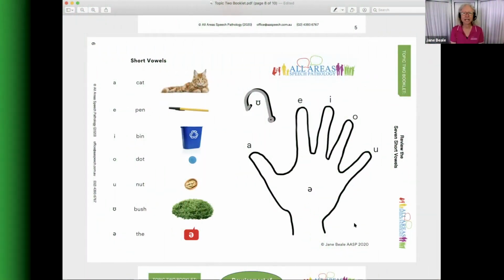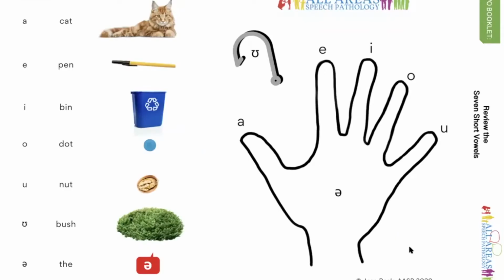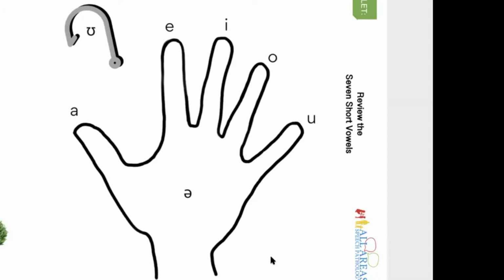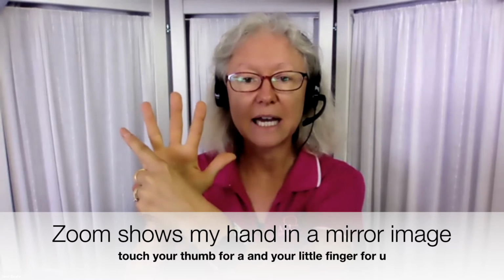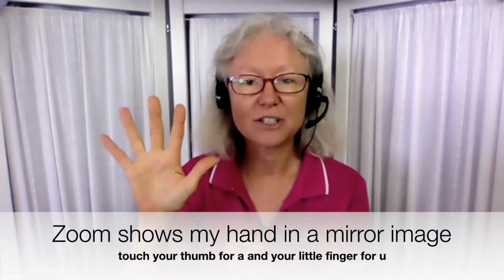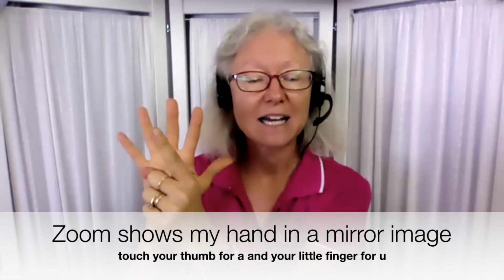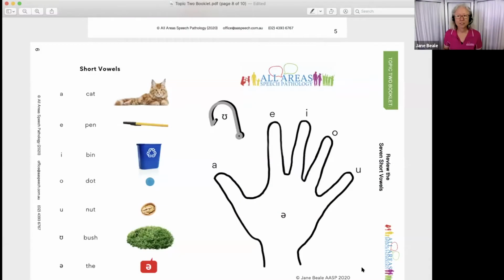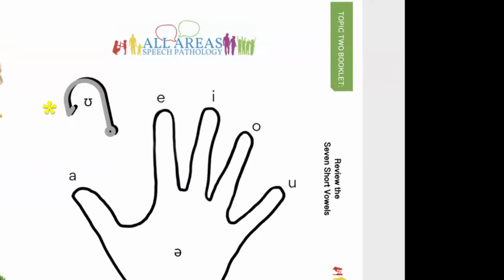7 short vowels hand activity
Copyright Jane Beale All Areas Speech Pathology March 2021
Extract from the Articulation Short Course (Topic Two)